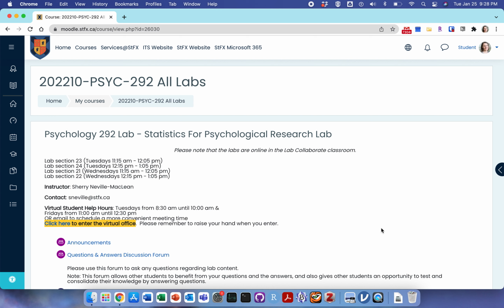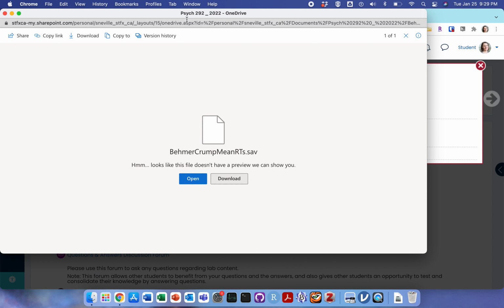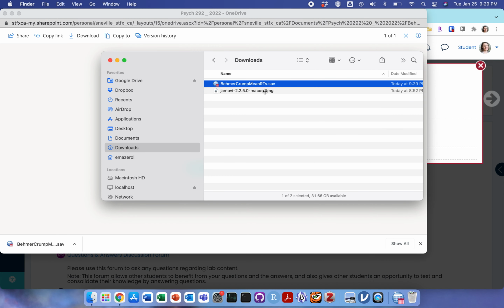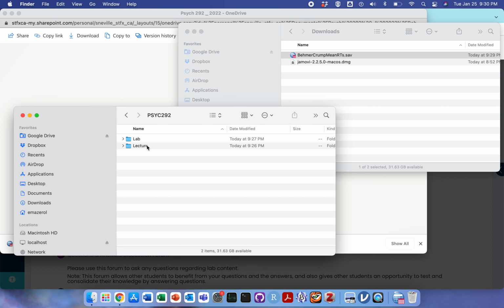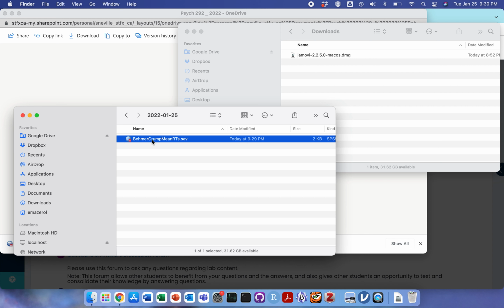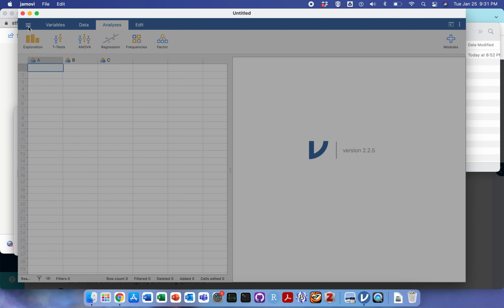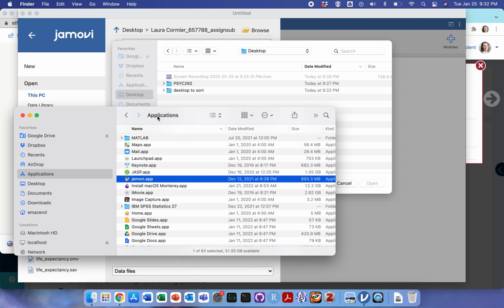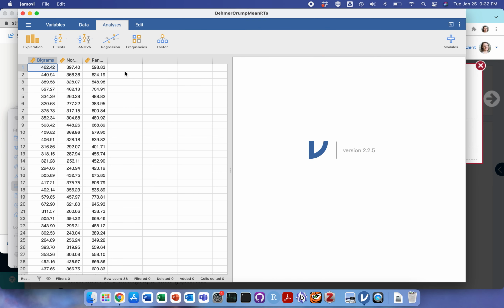Opening files in JAMOVI on your Mac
A video walking PSYC 292 students through opening a file in JAMOVI on their Macs.